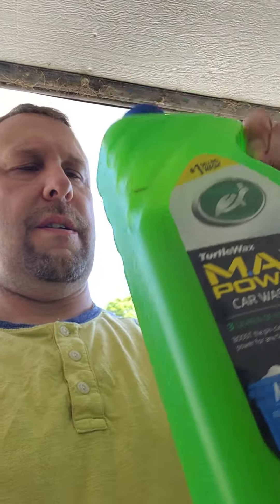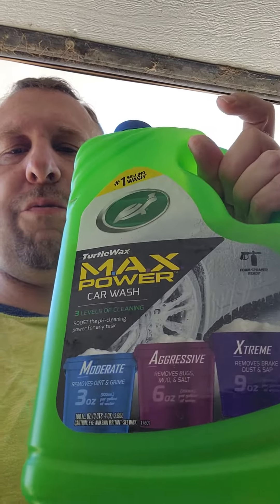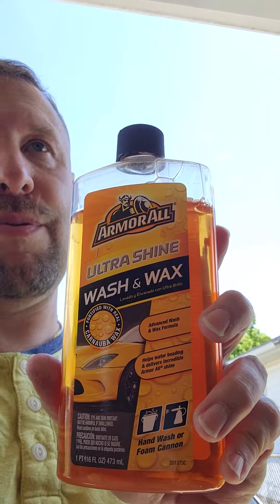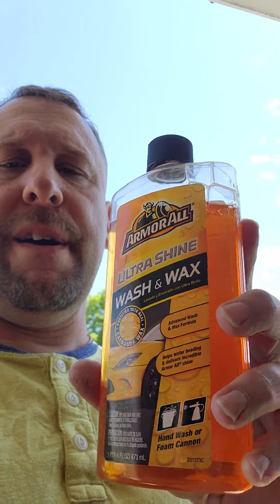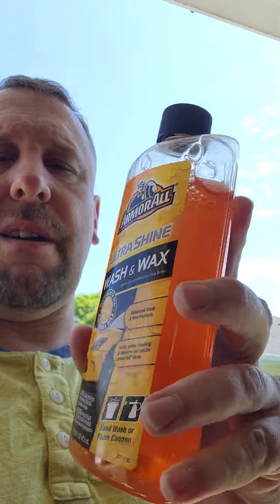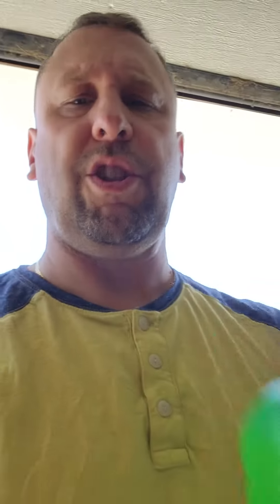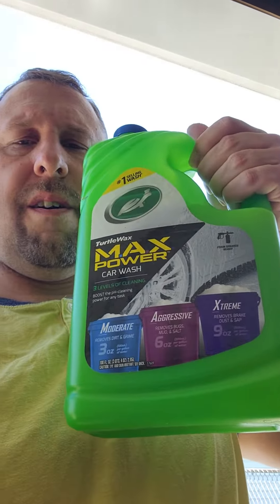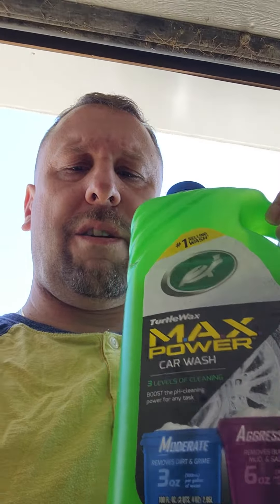Best Car wash soap for hand wash just my opinion.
I've tried several some you get alot of spotting,and alot of wiping this one is excellent.